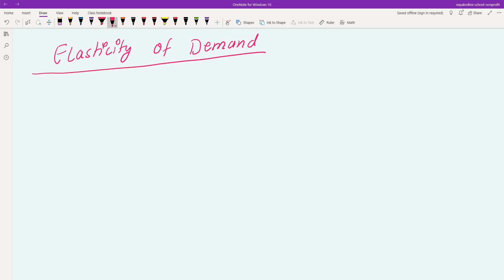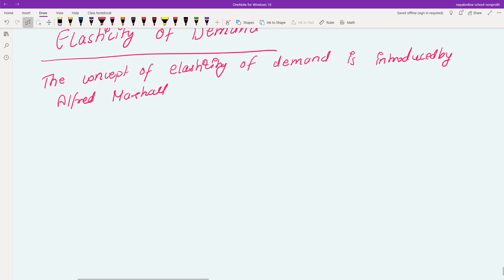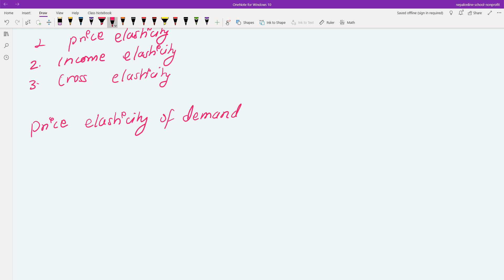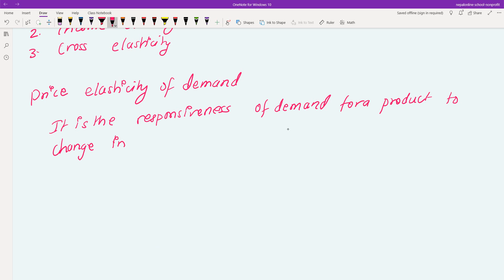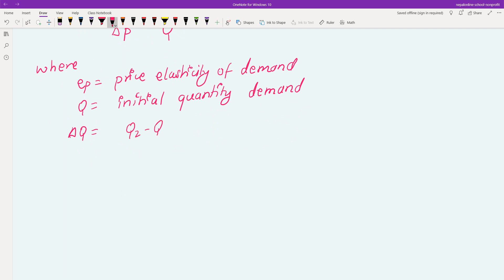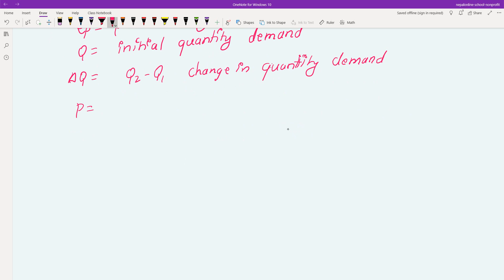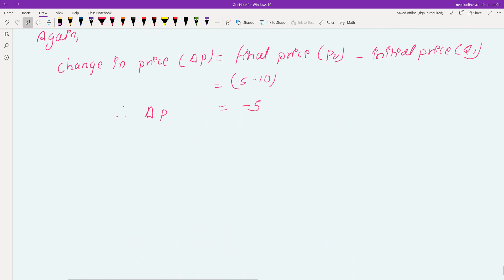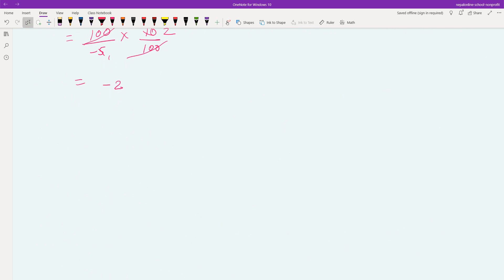Elasticity of Demand | Class 12 Economics in Nepali | NEB HSEB Grade 12 Economics in Nepali